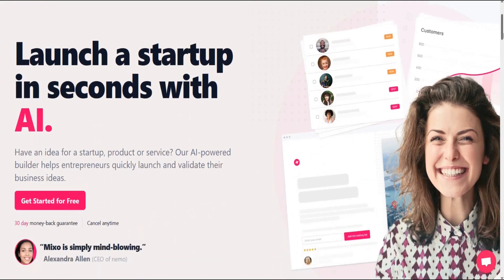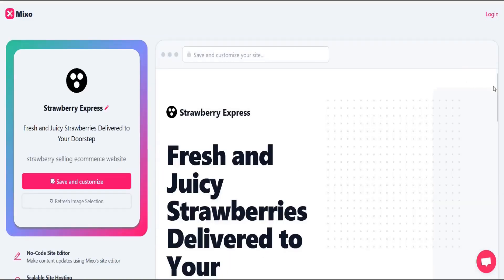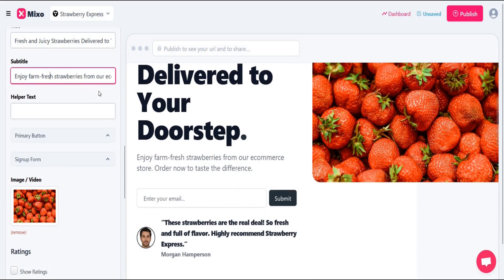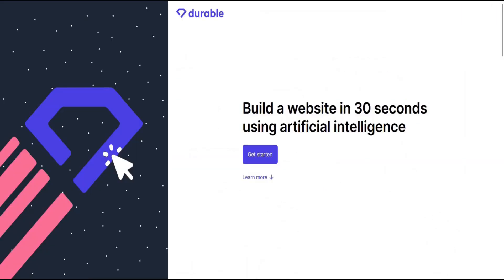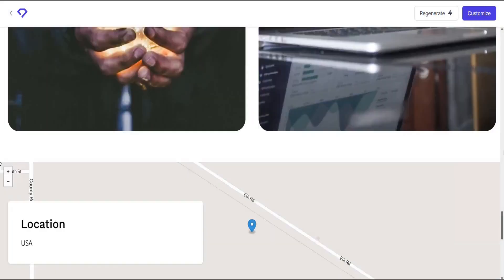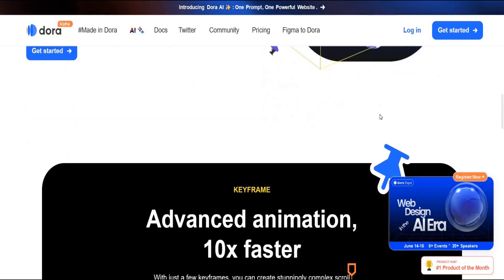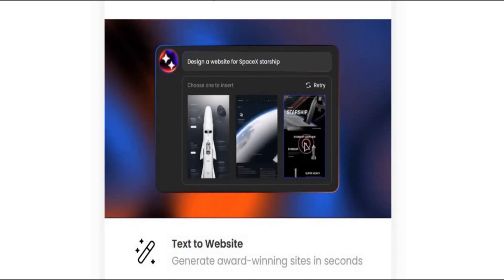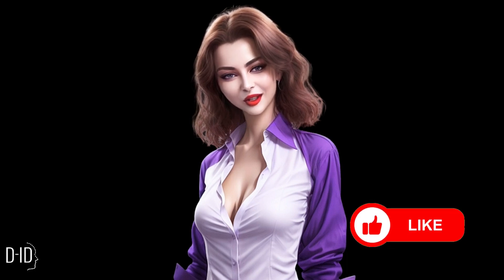Best 3 FREE AI Web Builder : Create Stunning 3D Website from Text (No Coding)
Start your own web development business and make money  without coding knowledge . Create Stunning Website with these 3 best FREE AI website builders from text Description .

How to create stunning  website in 2023
Top website making AI tools
Best 3 AI tools 2023
How to turn text into 3D website.
How to build website from text description.
How to create amazing website with text prompt.
Best 3AI tools create 3D website from simple text.
Top  tools create AI website
Top Online tools for web development with a text prompt.
Top  AI tools to turn text to creative Website.
Animated sites without coding.
Drag and drop AI website builder

Try these  3 amazing AI  tools to create stunning website